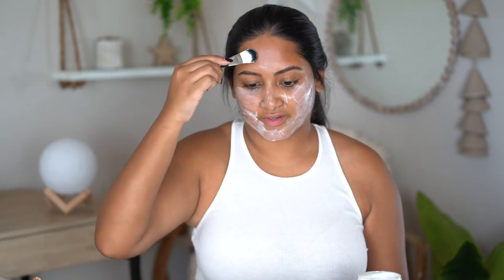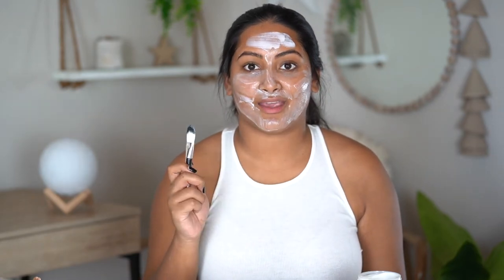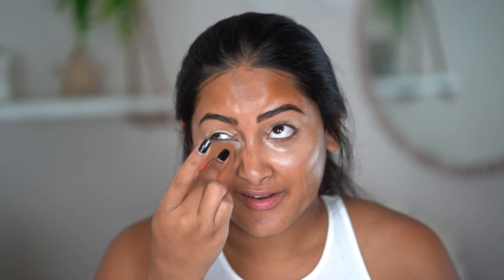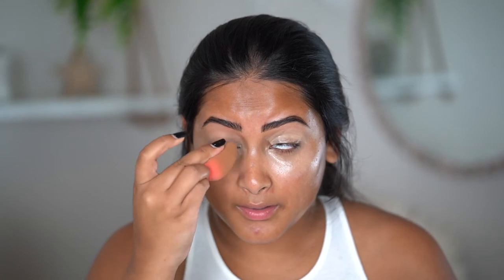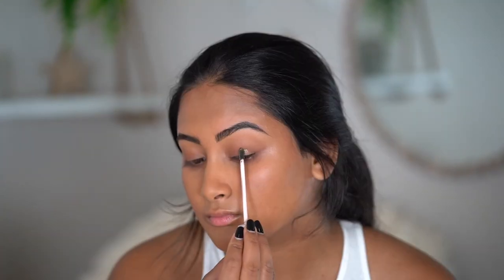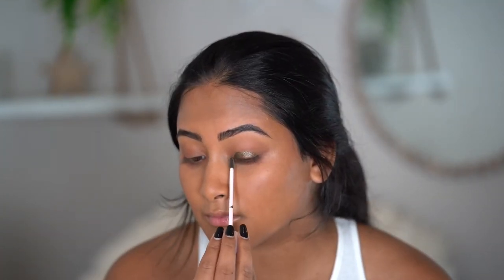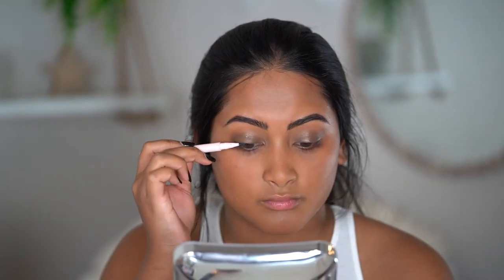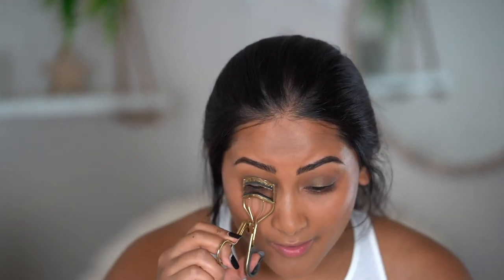I Tried Every Product From Glossier So You Didn't Have to | Glossier Full Face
I will be doing a full face review of their products. I also let y’all know 6 products that you all MUST HAVE and try out from Glossier. If you all are interested in trying these products out, I highly recommend checking out Glossier’s Black Friday Sale! It is going to be EPIC. Remember to visit the pop-up here in Austin, TX before they close on December 8th!

About Me!
Name: Sonali (Sun-all-e) aka sonarly, sona, nali
Age: 22
Ethnicity: Indian
College: Senior at University of Central Florida
Major: Radio/ Television
Sorority: Kappa Delta